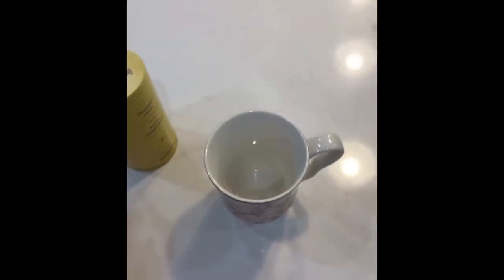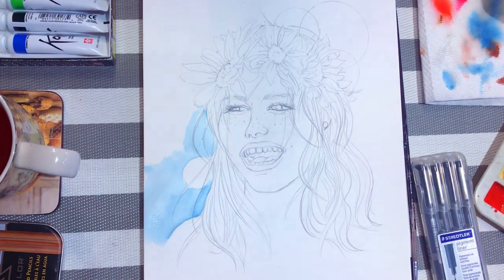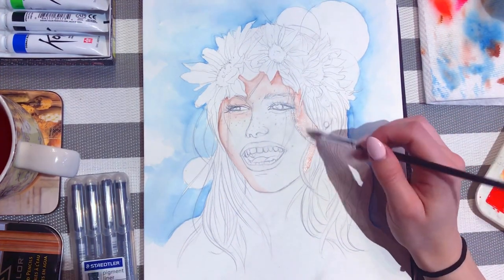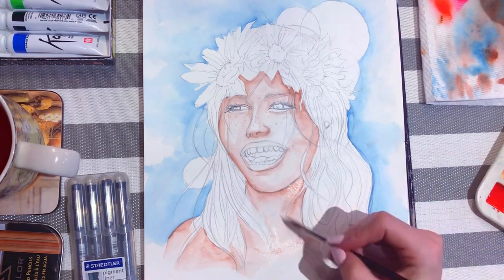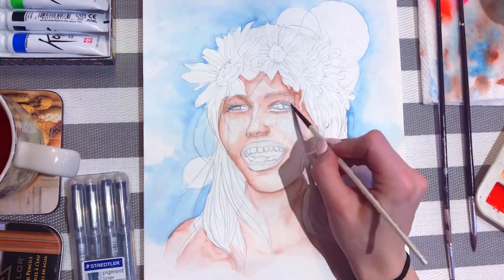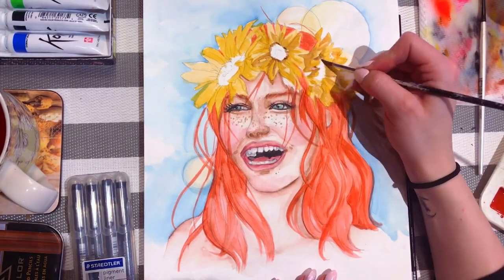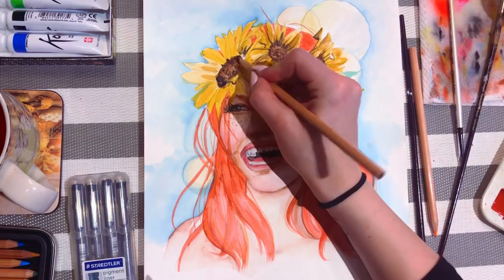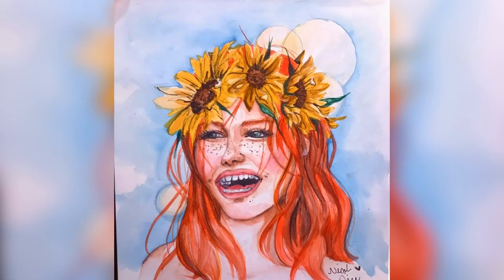Art failure?! Re-draw challenge 2019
Hey everybody!

This week I challenge myself to re-draw an old original sketch 3 years later! Today I’m speaking about improvement in the art process and the difference between an art style and a limited artist.

                     Evellyon_Atelier